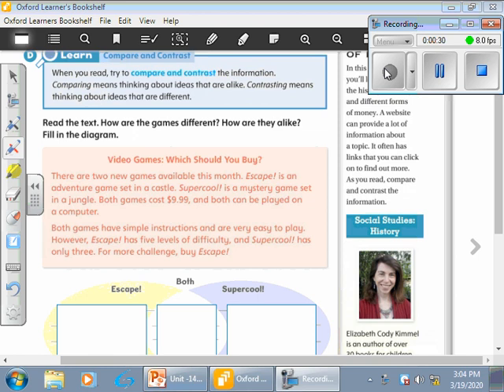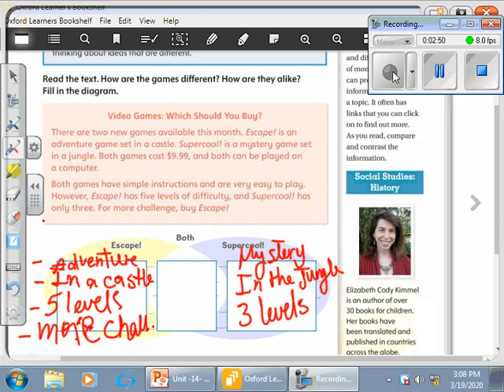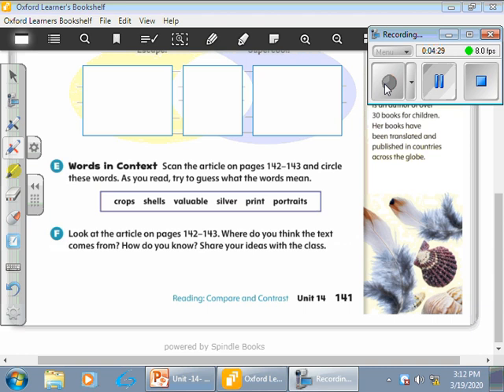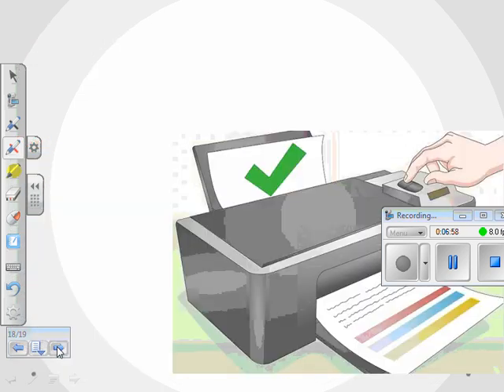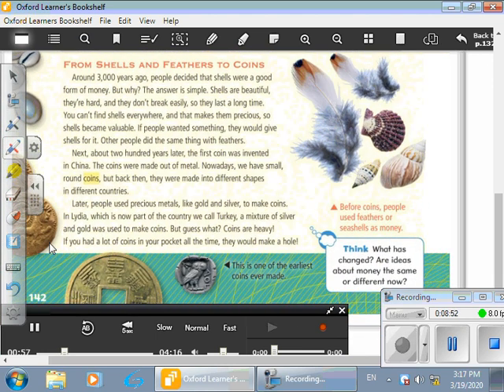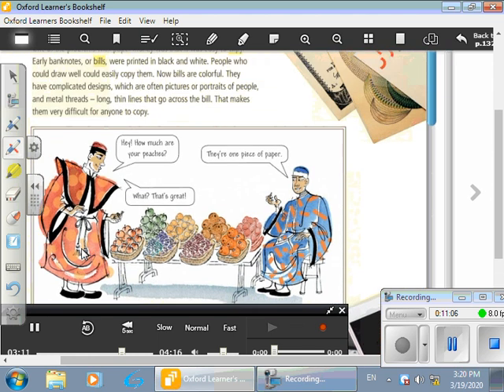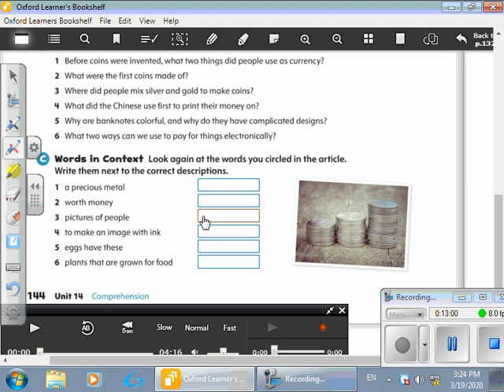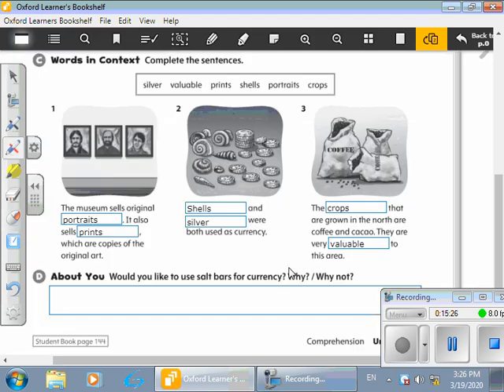Prim. 5 English 30-3-2020 Unit 14, Words in Context